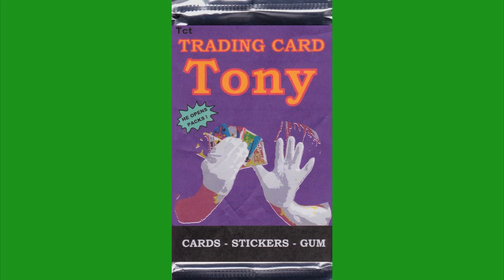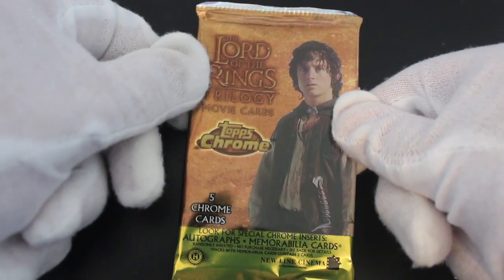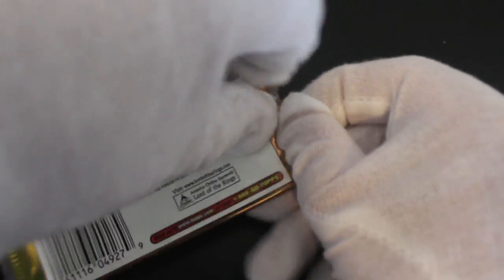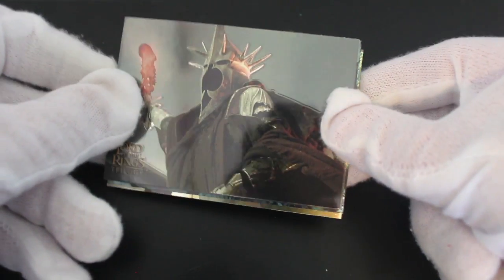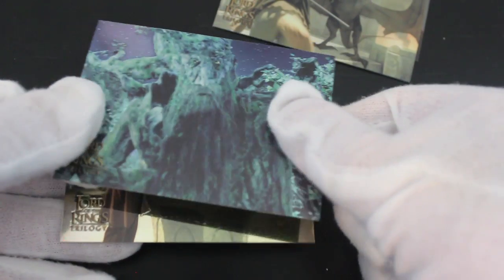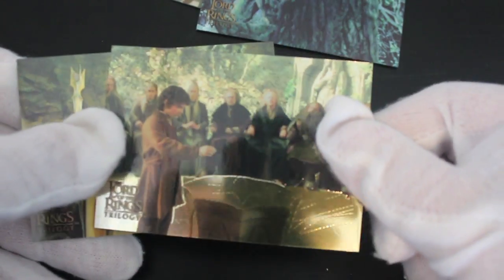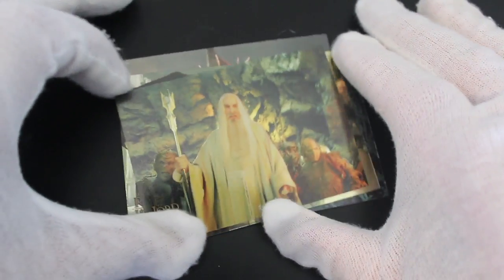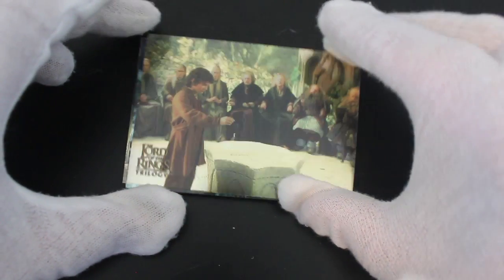Trading Card Tony #80 - The Lord of the Rings Trilogy - Pack Opening!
The show where Trading Card Tony opens trading card packs and offers trading card tips on how to handle your trading cards! In this episode it's a pack opening of The Lord of the Rings Trilogy!